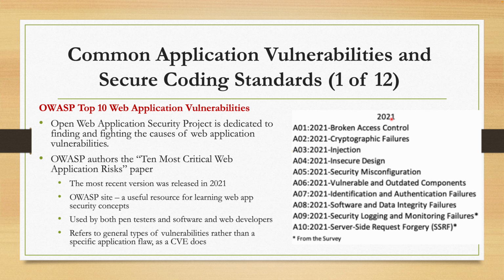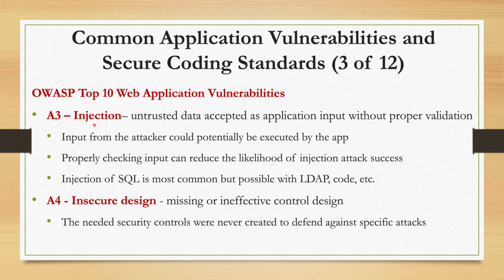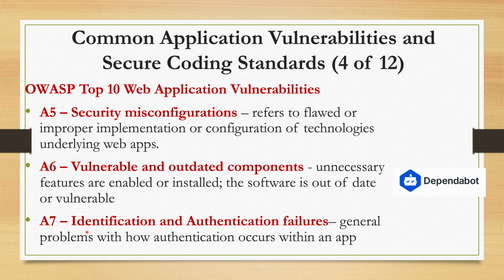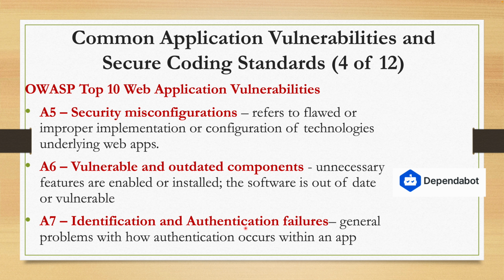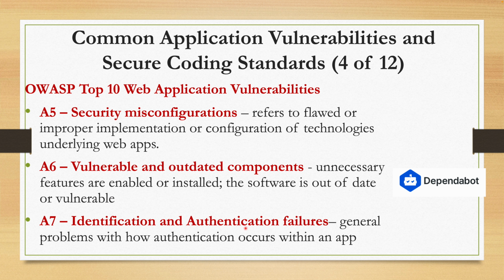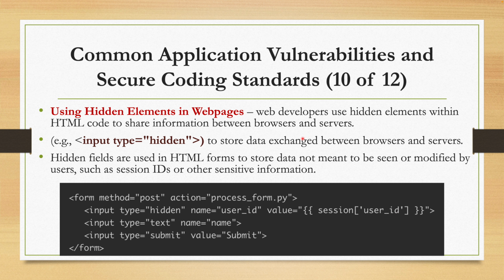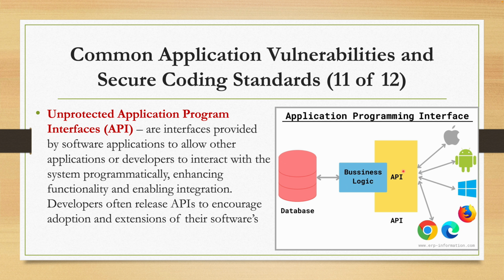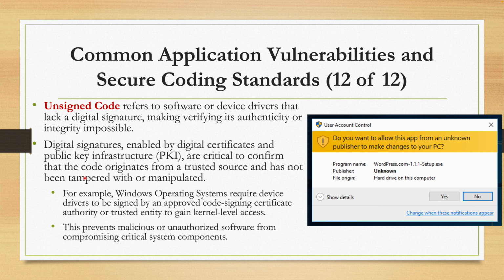Application-Based Attacks - Part 2: Common Application Vulnerabilities and Secure Coding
Dive deep into the world of application penetration testing with this comprehensive lecture on "Common Application Vulnerabilities and Secure Coding Standards." Learn to identify and mitigate the most critical application vulnerabilities as outlined in the OWASP Top 10, including Broken Access Control, Injection Attacks, and Cryptographic Failures. This resource is an essential guide for cybersecurity professionals, ethical hackers, and developers aiming to strengthen their secure coding practices.

Explore advanced concepts such as race conditions, API security flaws, and unprotected code vulnerabilities, alongside actionable insights for robust error handling and mitigating risks in modern applications. Whether you're a penetration tester, software engineer, or IT student, this lecture provides a practical foundation for mastering secure application design and combating emerging threats in the cybersecurity landscape.

Level up your penetration testing skills and fortify applications against sophisticated attacks. Perfect for enthusiasts and experts alike!